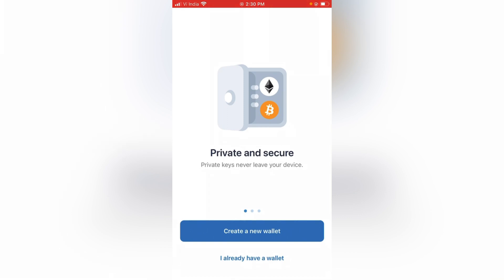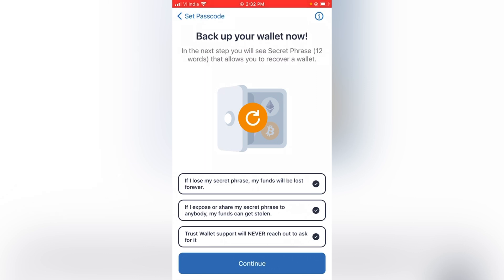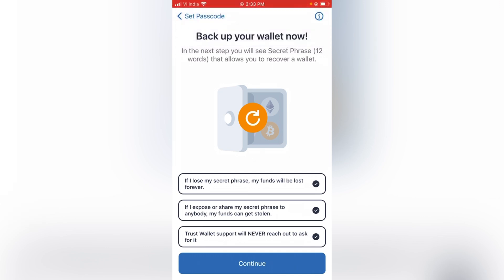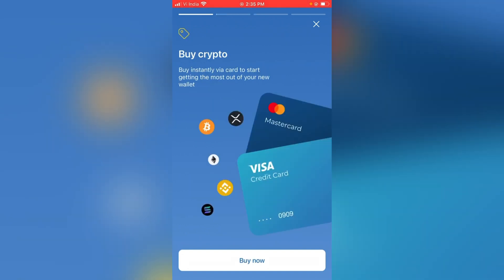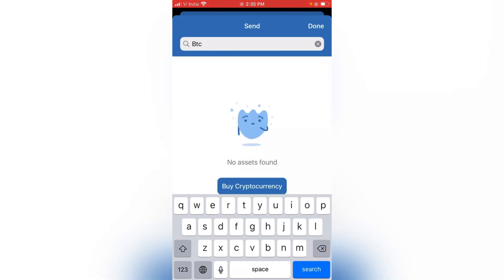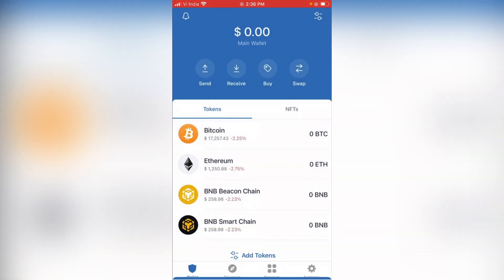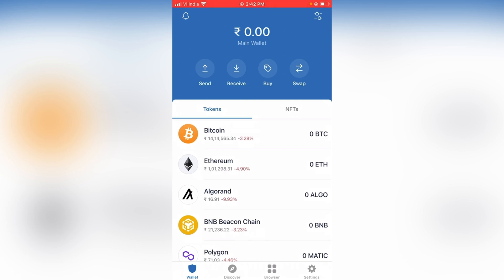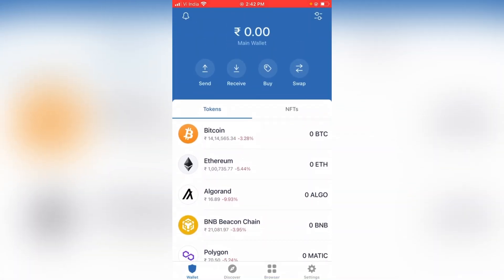How To Create A Crypto Wallet Malayalam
How To Make A wallet!

How to make a wallet in trust wallet
Trust wallet video
Trust wallet tutorial